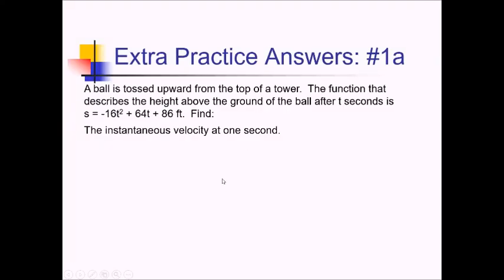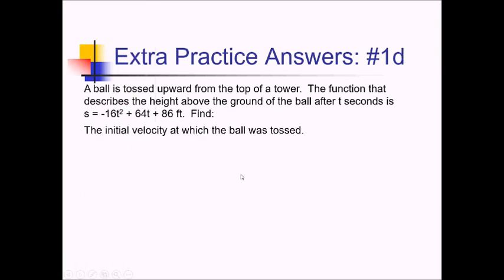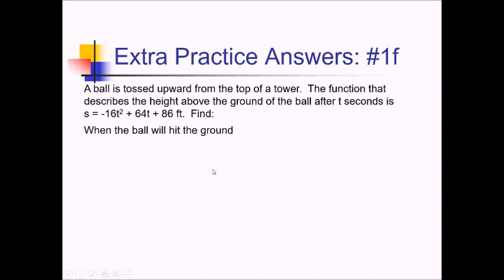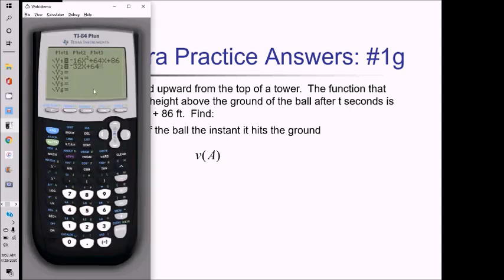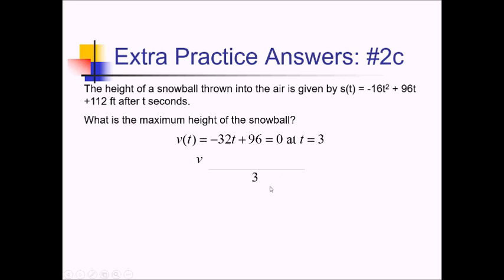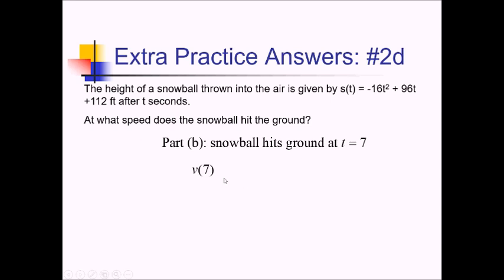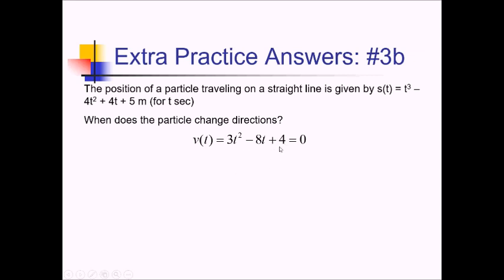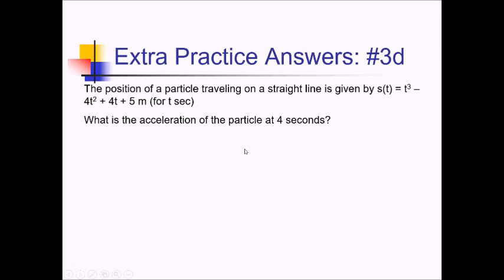Motion (Derivative-Based): Problem Set #7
Worked problems showing how to use derivatives to determine the velocity and acceleration of moving objects.

Go here for a PDF and handout to go along with this video